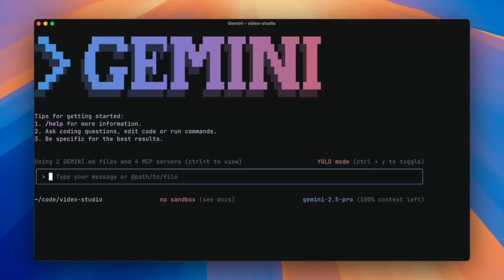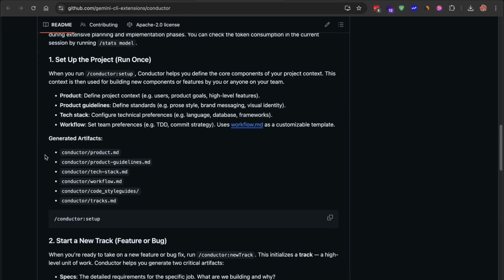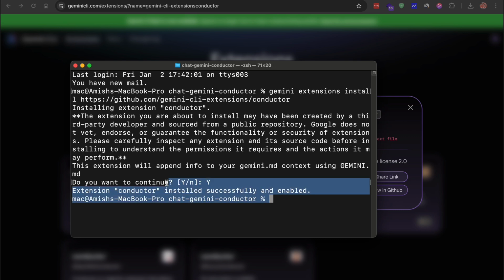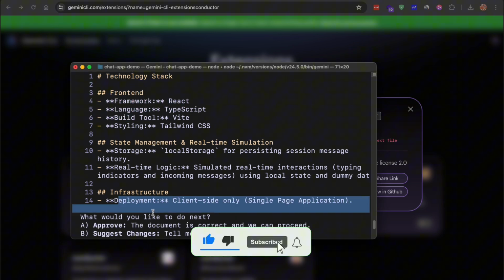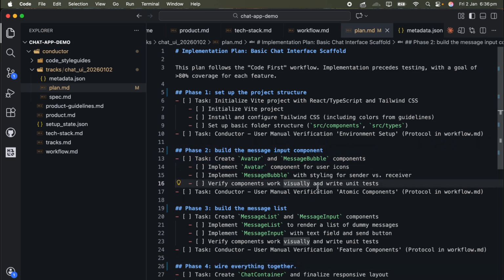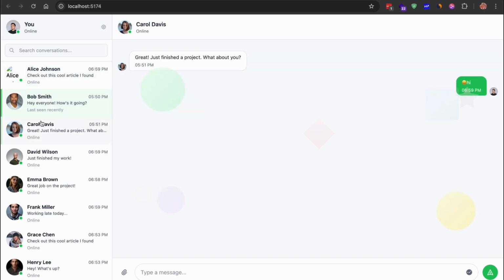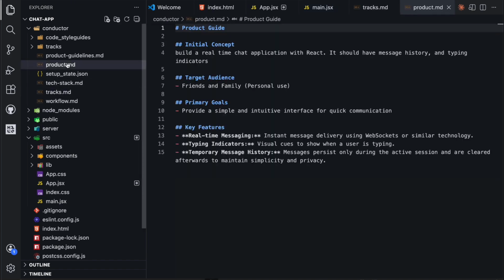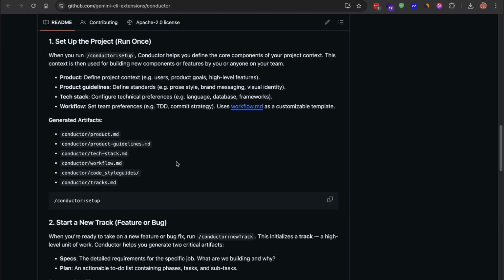Gemini Conductor: NEW Context-Driven Tool 100x Better Than Vibe Coding, BMAD and SpecKit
If you're tired of AI assistants that forget your entire project after 20 messages, this is the solution you've been waiting for. Unlike ChatGPT, Claude, or Cursor, Google's Gemini Conductor uses context-driven development to remember EVERYTHING about your codebase.